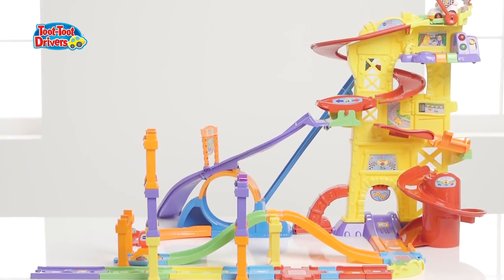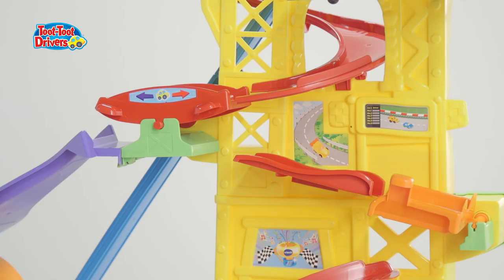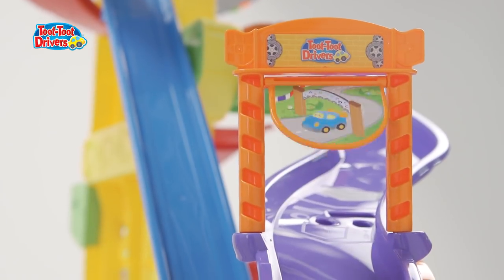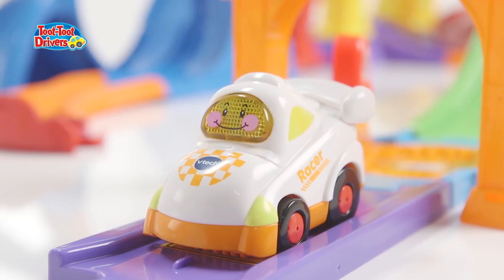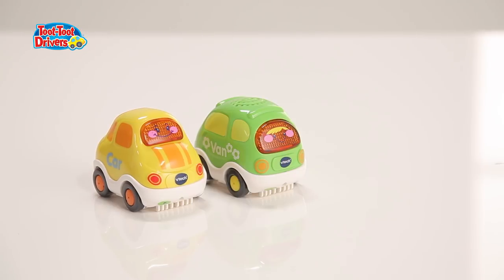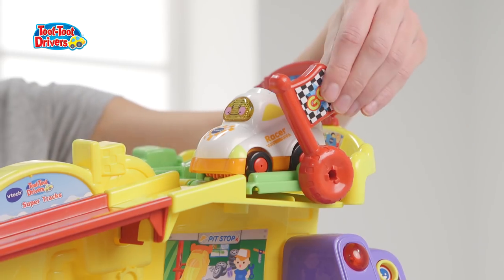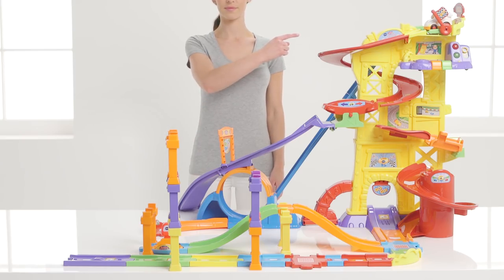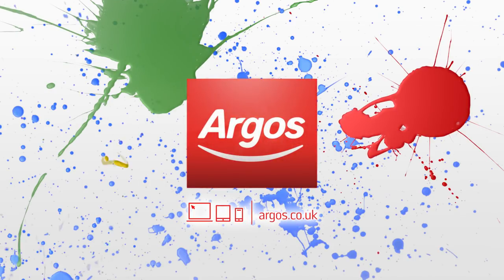Argos Toy Unboxing - VTech Toot Toot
Let the races begin! Build your own race track, dash through the loops and whizz around the track - all the way to the finish line!